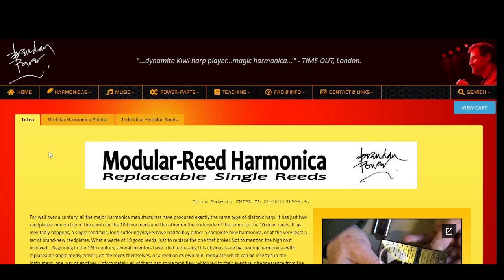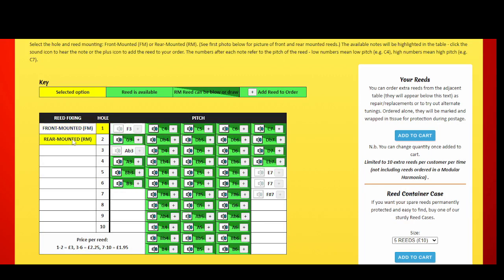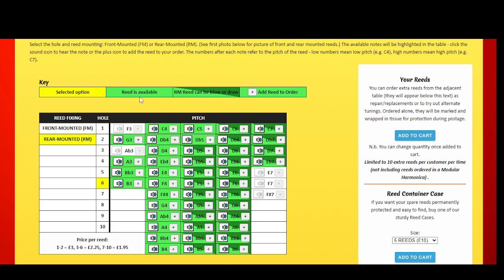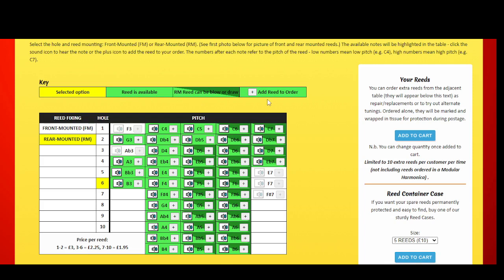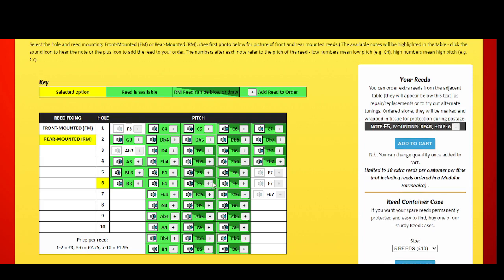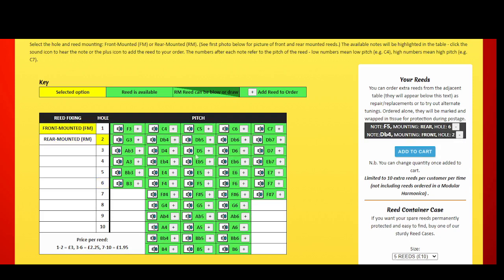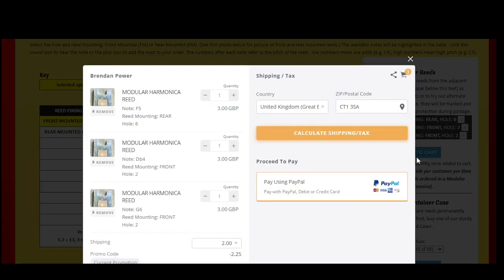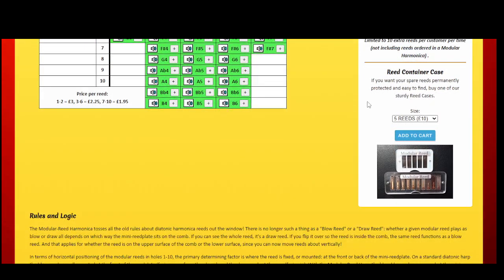MODULAR-REED HARMONICA - How to Choose Your Spare Reeds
It makes sense to choose some spare reeds for your Modular-Reed Harmonica: either for easy reed repair, or to quickly switch between different tunings. This video shows how!